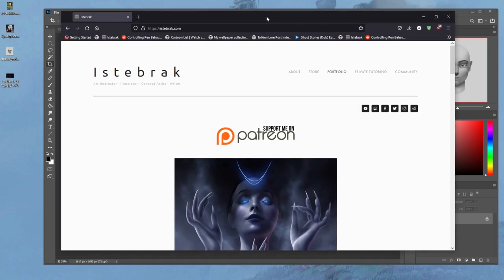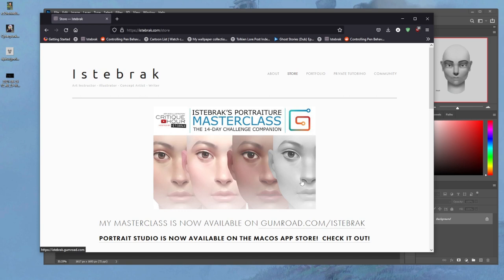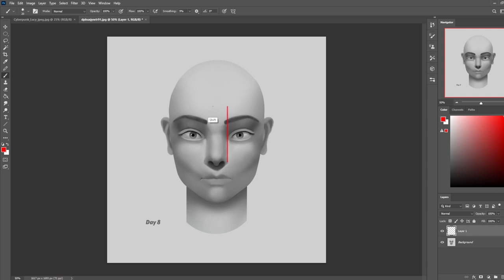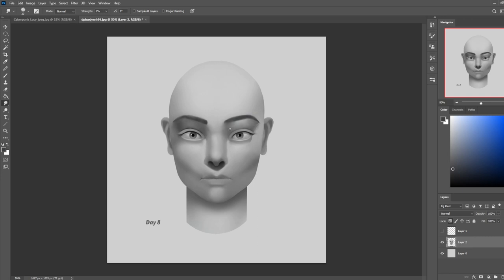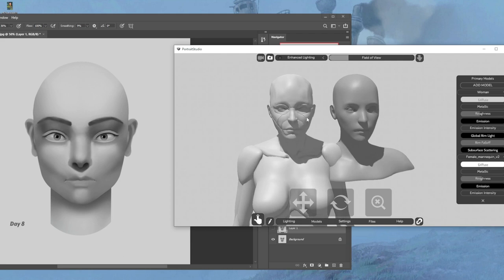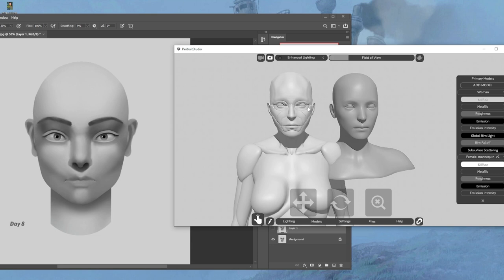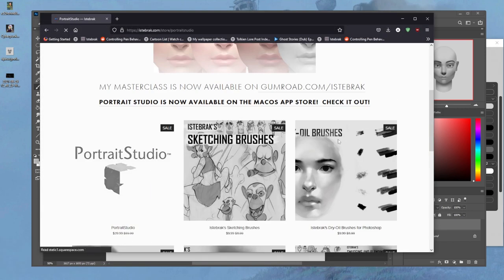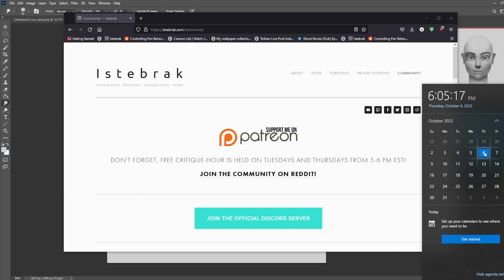How to stop guessing and start painting with confidence - blocking!